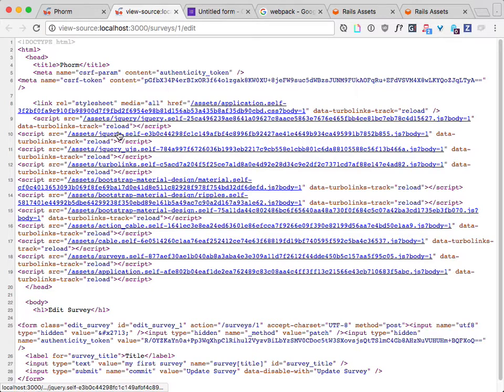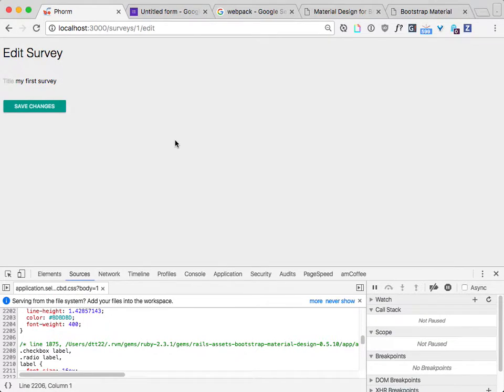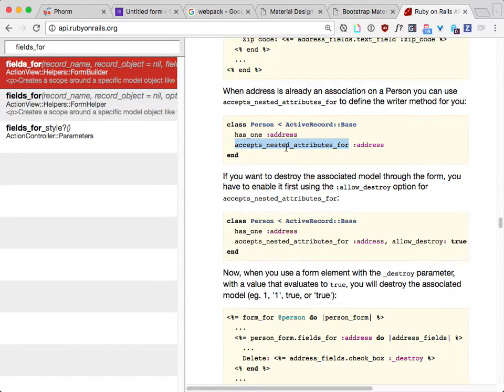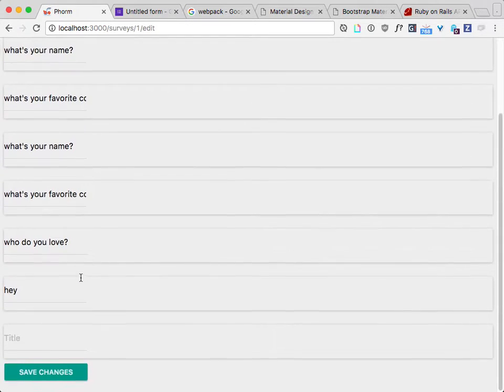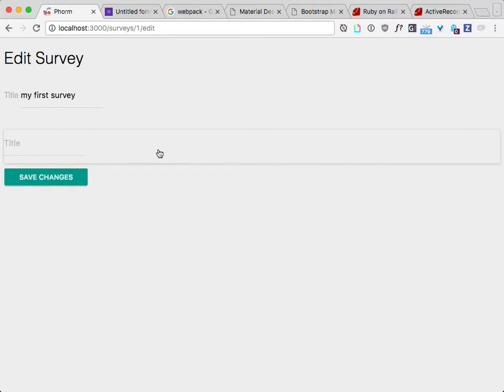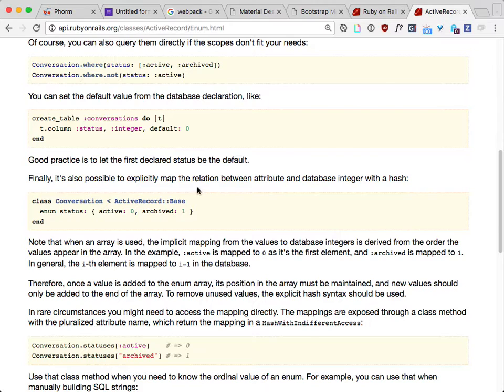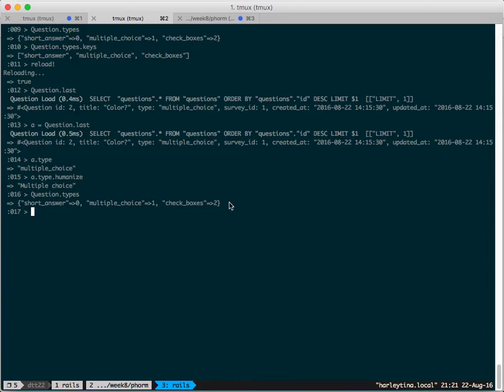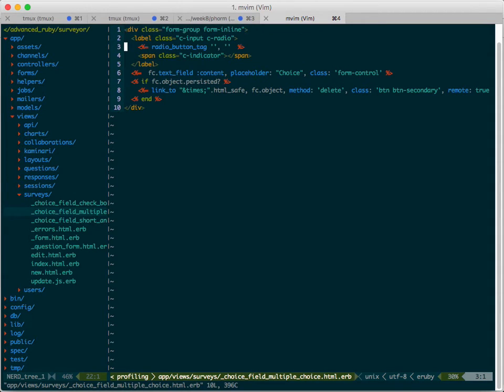CS-R3: Lecture 8 Part 2 - Build a survey app (cont.)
Walkthrough: build a survey app (part b)